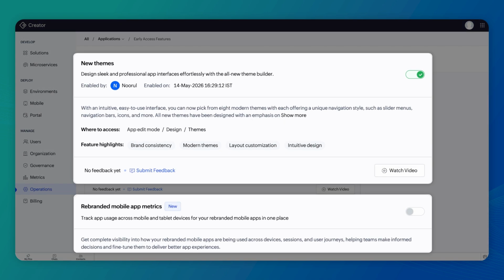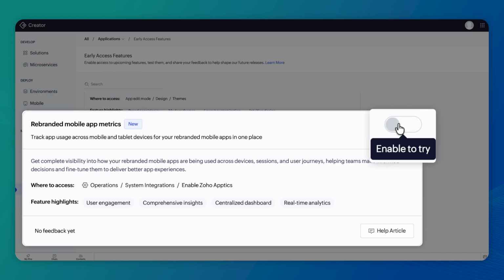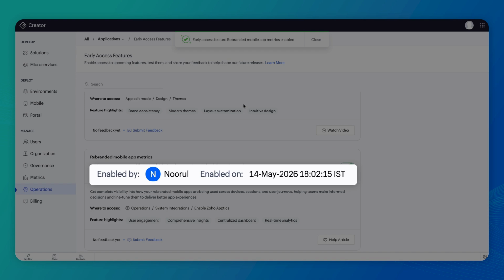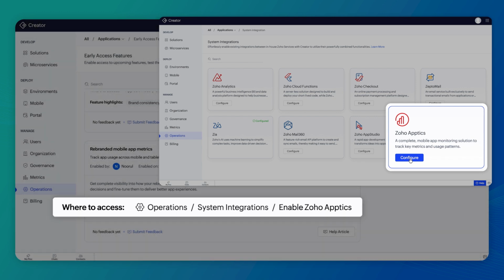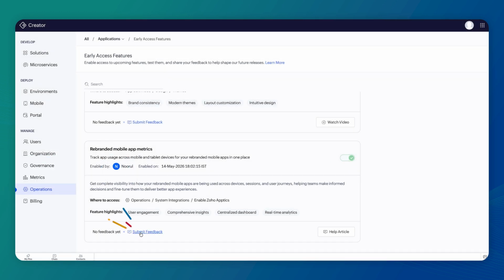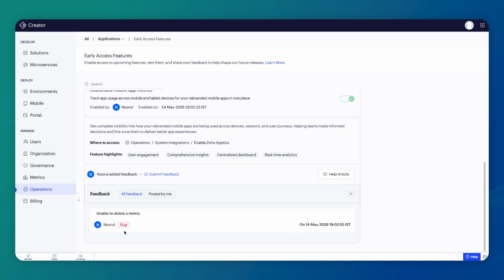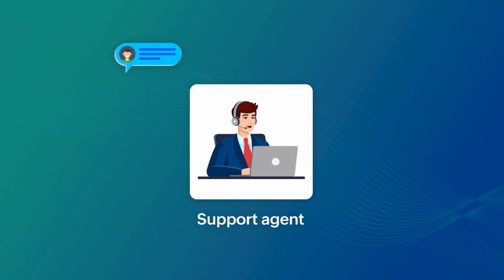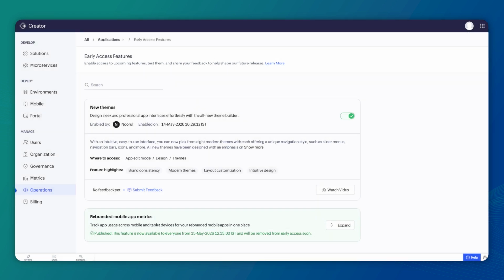Try Zoho Creator's Upcoming Features Before Anyone Else | Early Access Features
Zoho Creator now provides access to upcoming features for selected users to test and share their feedback. Users can get hands-on experience with upcoming UI tools and directly impact the platform’s future with their real-time suggestions. Watch this video to learn all about what the feature offers!